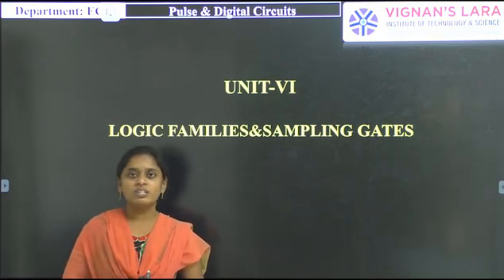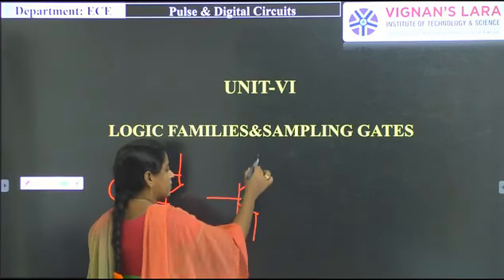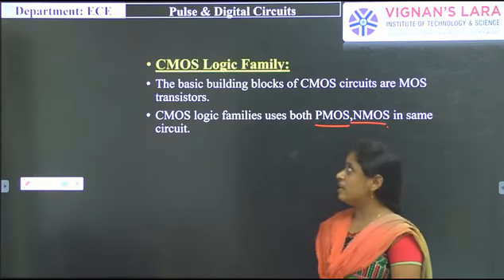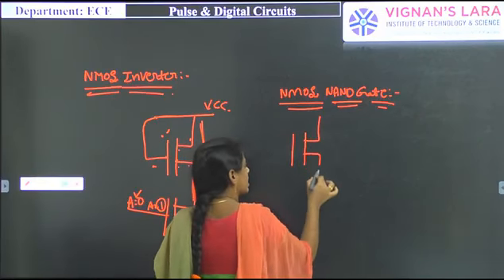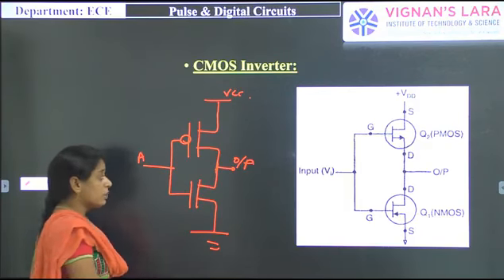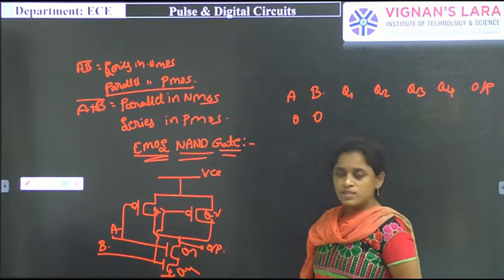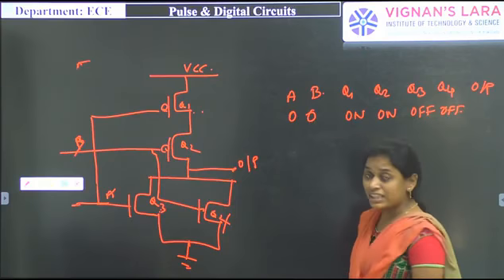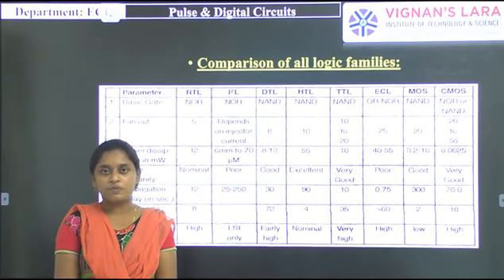cmos logic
in this video cmos logic circuits operation was explained.